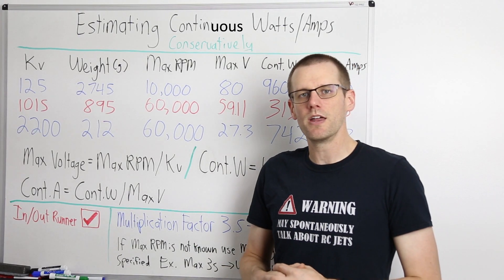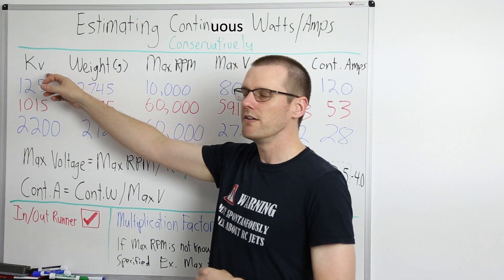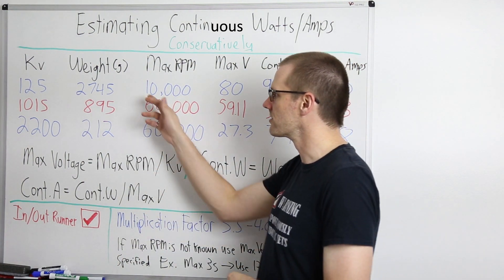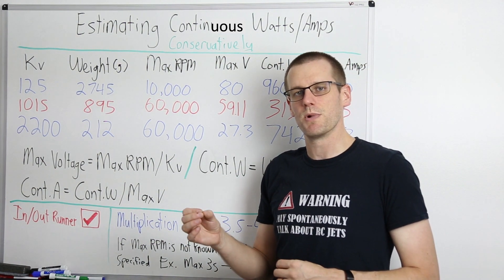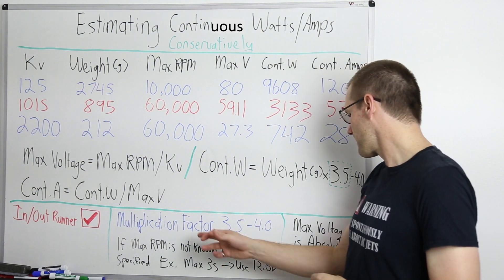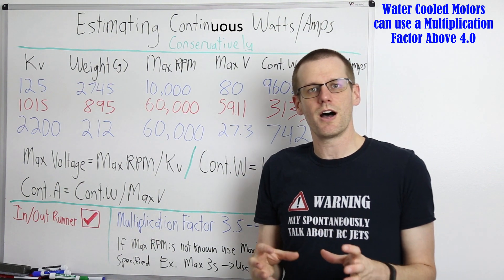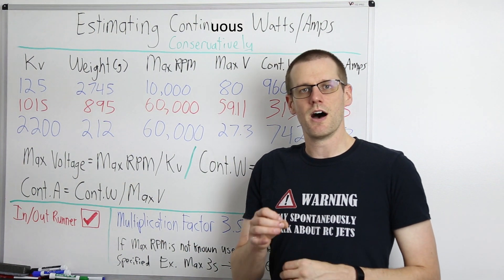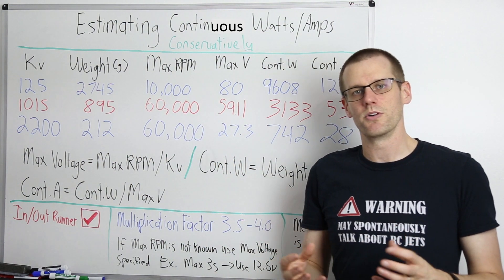Estimating Brushless Motor Continuous Wattage and Current Values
Here is a method only found on RCexplained as to how you can estimate Continuous Power and Current for Brushless Motors. Keep in mind that the values here are VERY conservative and would be OK on a hot day with very little cooling.

Kv vs Torque (Lower Kv motors, don't produce more torque)